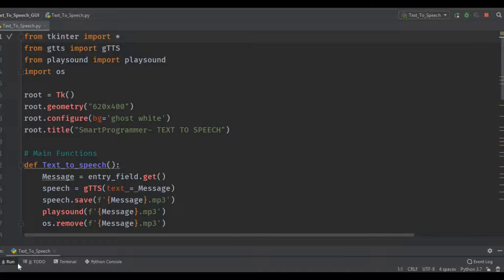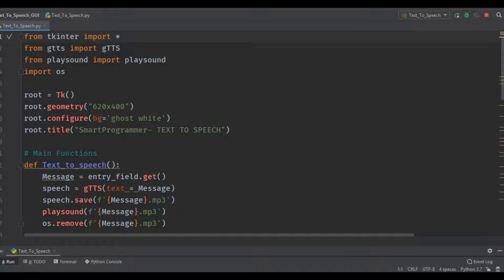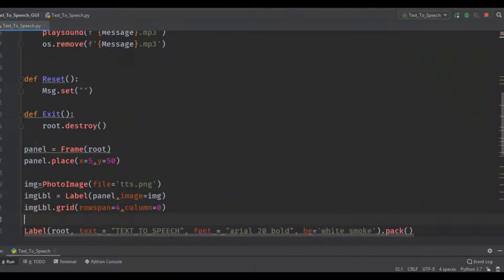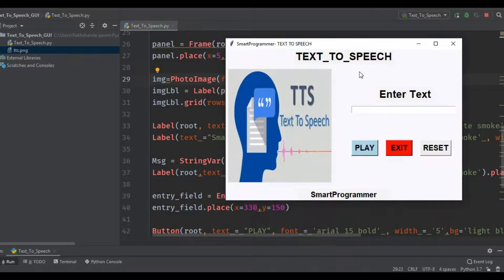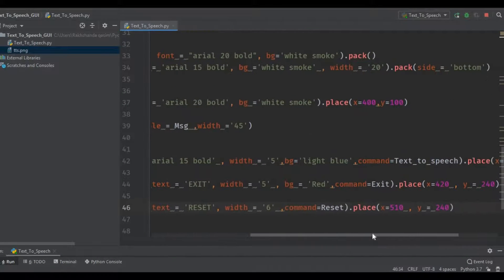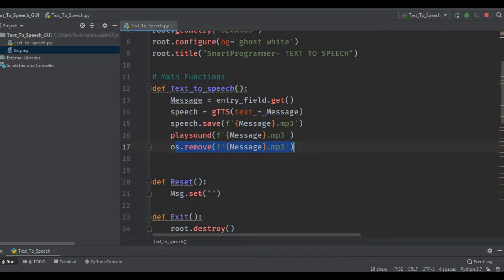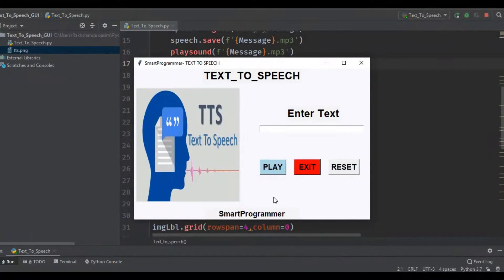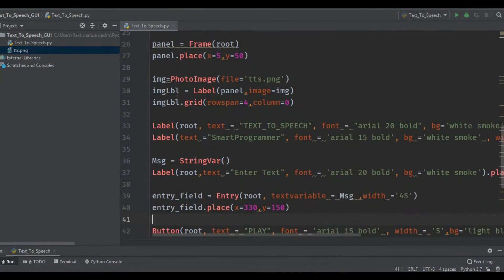Convert Text To Speech in Python| Tkinter and python | With Source Code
In this video I will show How To Convert Text to Speech in Python. we are going to use gtts python package to TEXT TO SPEECH IN PYTHON. gTTS stands for Google Text-to-Speech. gTTs is a Python library and Command line tool to interface with Google Translate's text-to-speech API. it Writes text to spoken mp3 data to a file or stdout. So we are going to learn  How to Use the Speech Recognition Module GTTS usinng Python 3. text to speech conversion using python is goinng to be few lines of code.